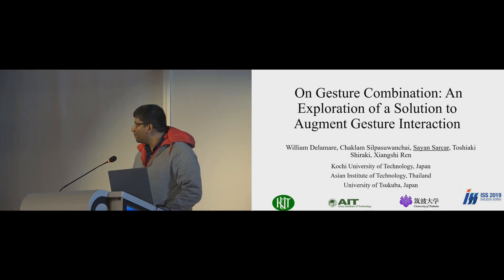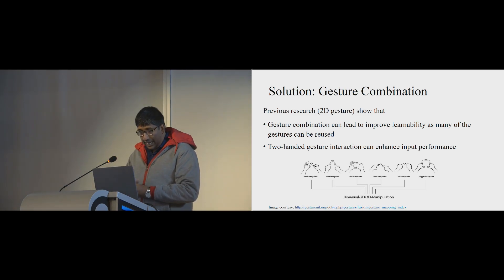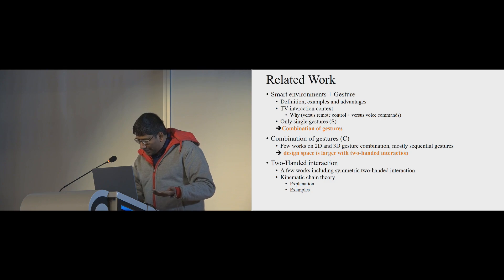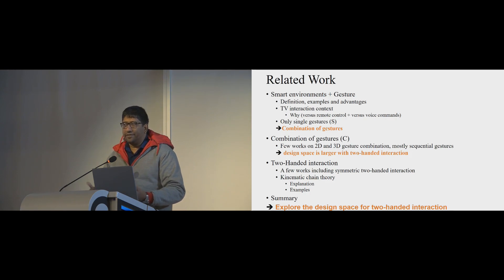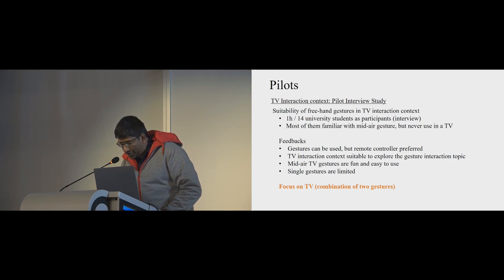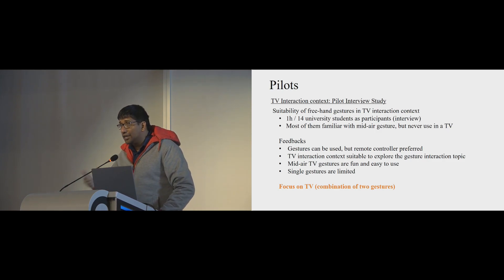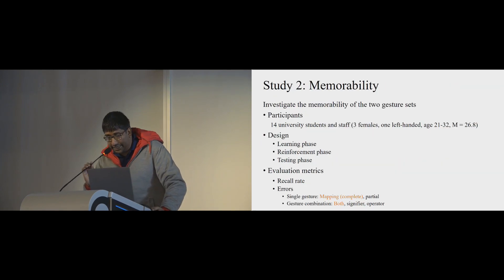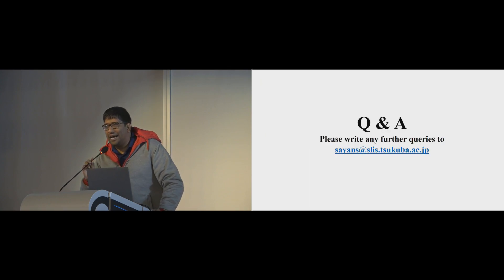On Gesture Combination: An Exploration of a Solution to Augment Gesture Interaction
William Delamare, Chaklam Silpasuwanchai, Sayan Sarcar, Toshiaki Shiraki, Xiangshi Ren

Session: Ultrasonic techniques and mid-air displays

Abstract
Current gesture interaction paradigm mainly involves a one-to-one gesture-command mapping. This leads to memorability issues regarding (1) the mapping - as each new command requires a new gesture, and (2) the gestures specifics (e.g., motion paths) - that can be complex to leverage the recognition of several gestures. We explore the concept of combining 3D gestures when interacting in smart environments. We first propose a design space to characterize the temporal and spatial combination aspects, and the gesture types used by the combination. We then report results from three user studies in the context of smart TV interaction. The first study reveals that end-users can create gesture sets with combinations fully optimized to reuse gestures. The second study shows that combining gestures can lead to improved memorability compared to single gestures. The third study reveals that preferences for gestures combination appear when single gestures have an abstract gesture-command mapping.

Recorded at the 2019 ACM International Conference on Interactive Surfaces and Spaces, Daejeon, South Korea, November 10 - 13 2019